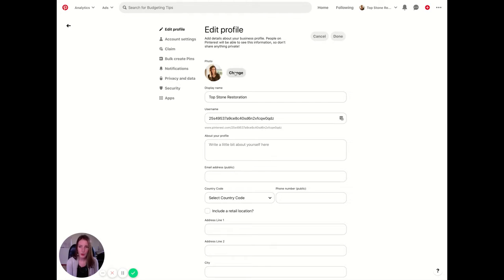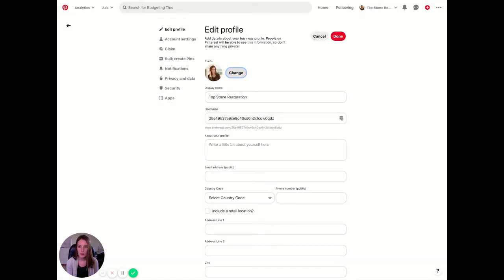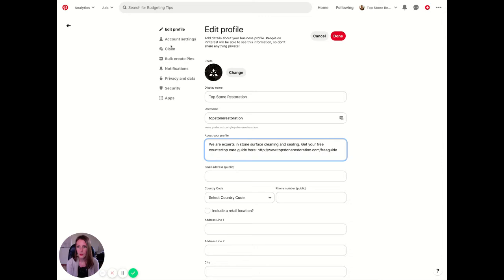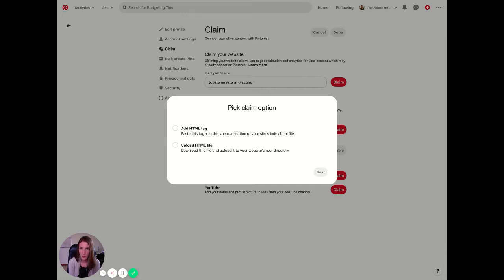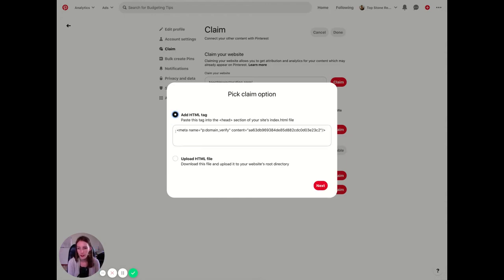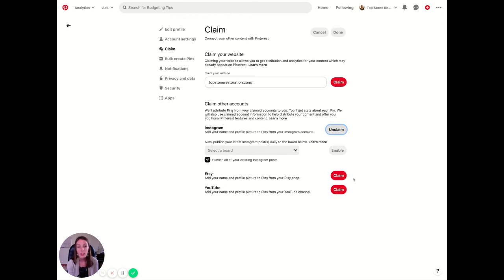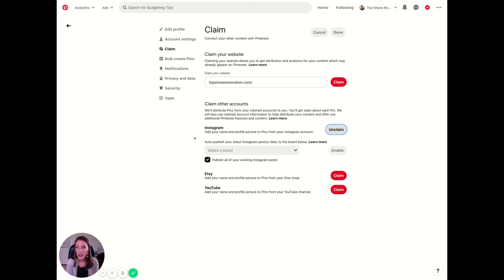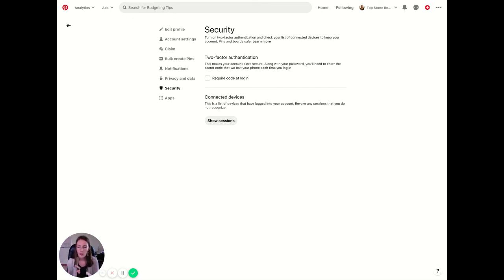How to claim your website and social media accounts on Pinterest – Pinterest Challenge Day 2 of 5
Claiming your website and social media accounts on Pinterest really isn't that hard! Follow along with this video to learn how.
Pinterest's instructions for claiming with popular website hosts